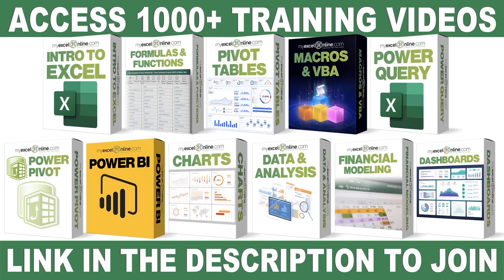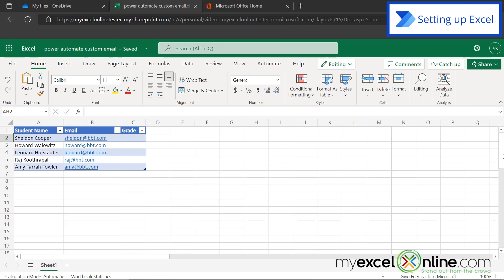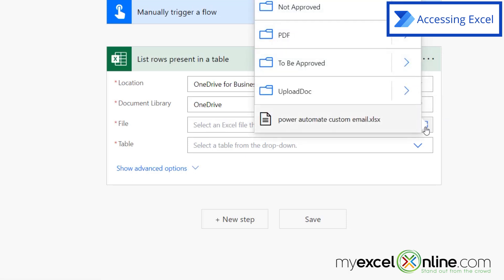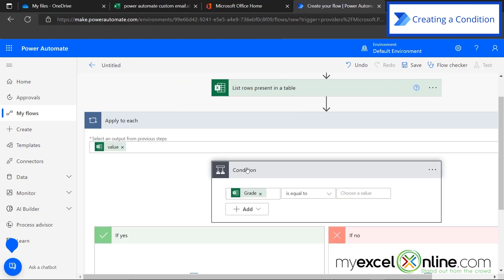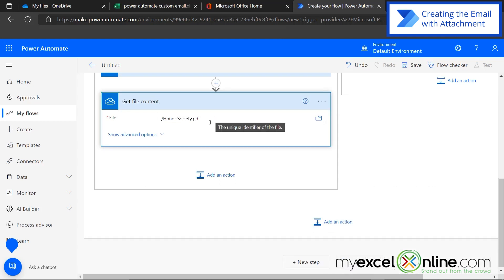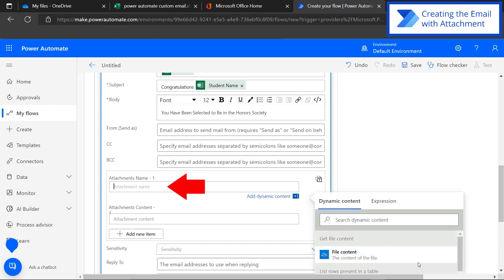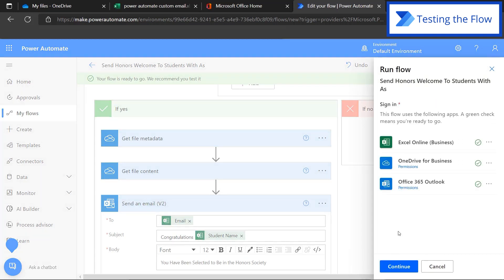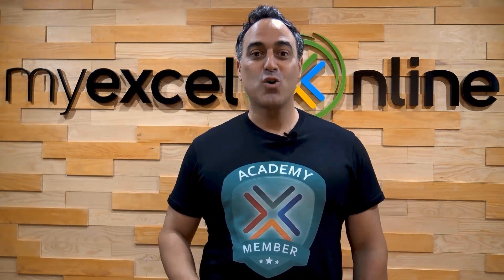Using Power Automate to Send a Custom Email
Watch this video to learn some tips for sending a custom email using Power Automate in Microsoft 365. We will start with a Microsoft Excel spreadsheet that has the email as well as the criteria field for sending an email. From there, we will show how to manually connect to the Excel spreadsheet from Power Automate and then apply a condition to determine whether or not a custom email should be sent. So if you would like to see an example of a flow in Power Automate that creates and sends a custom email from Excel, this is a great video to watch.

⌚ Time Stamps:
00:00 - Introduction to Using Power Automate to Send a Custom Email
00:35 - Description of Desired Email Process in Power Automate
01:14 - Setting up Excel
02:09 - Starting Power Automate
02:33 - Creating the Flow in Power Automate
03:08 - Accessing Excel via Power Automate
04:21 - Creating a Condition in Power Automate
05:40 - Creating the Email with Attachment Using the Email from Excel
09:44 - Naming a Flow in Power Automate
10:03 - Power Automate Flow Review
10:41 - Testing the Power Automate Flow
11:47 - Conclusion for Using Power Automate to Send a Custom Email

👨‍🏫 MyExcelOnline Academy Online Excel Courses 👇
1,000 video training tutorials & support covering Formulas, Macros, VBA, Pivot Tables, Power Query, Power Pivot, Power BI, Charts, Financial Modeling, Dashboards, Word, PowerPoint, Outlook, Access, OneNote, Teams & MORE...

101 Most Popular Formulas Paperback on Amazon
101 Ready To Use Macros Paperback on Amazon
101 Best Excel Tips & Tricks Paperback on Amazon

Cheers,

JOHN MICHALOUDIS
Chief Inspirational Officer & Microsoft MVP